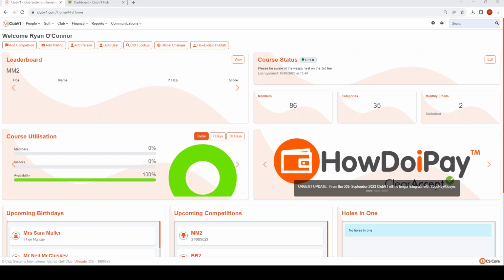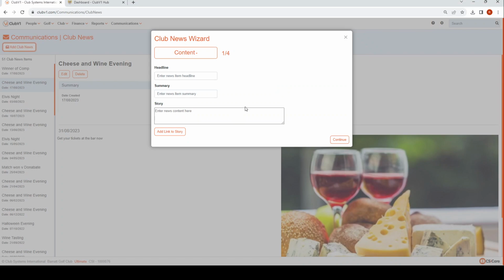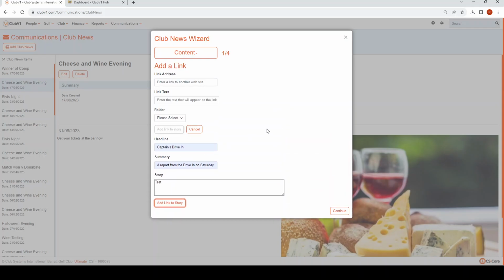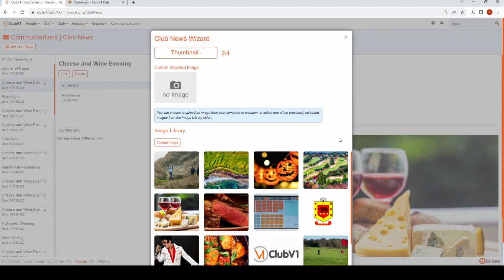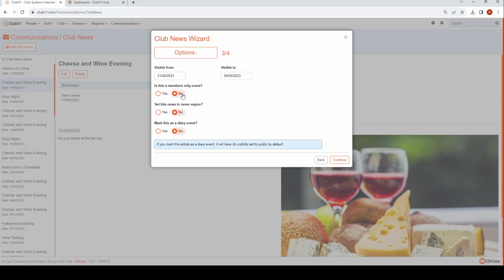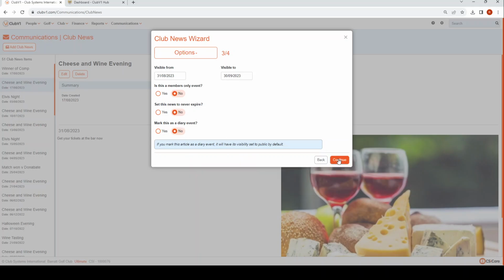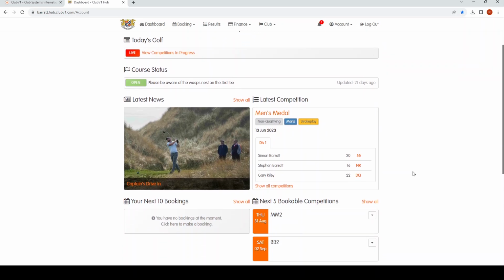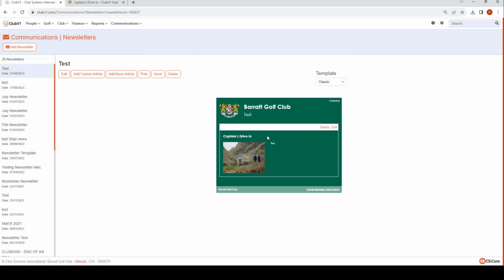Creating a Club News Article & Using in a Newsletter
A training video for adding a Club News article in ClubV1 for visibility in the Members Hub and to use in a Newsletter communication.